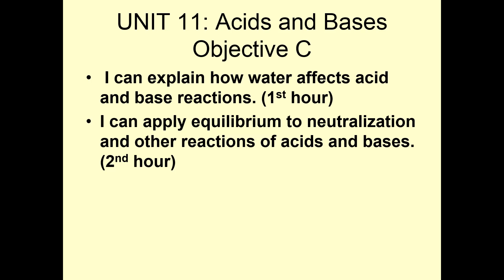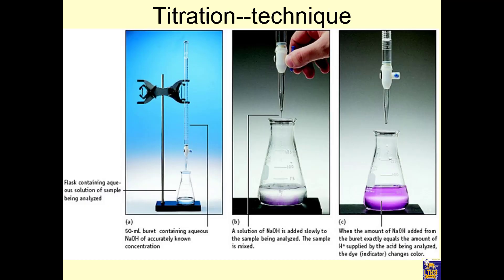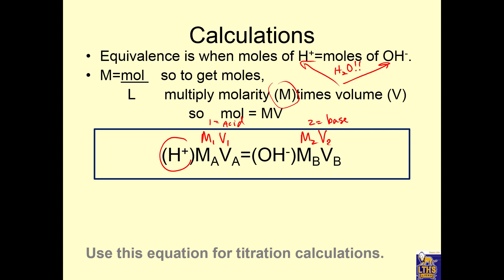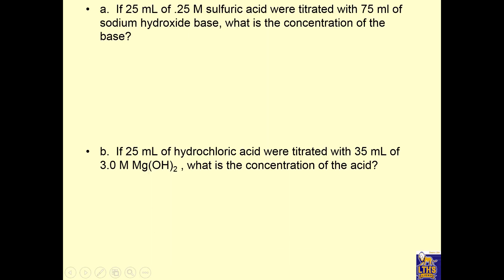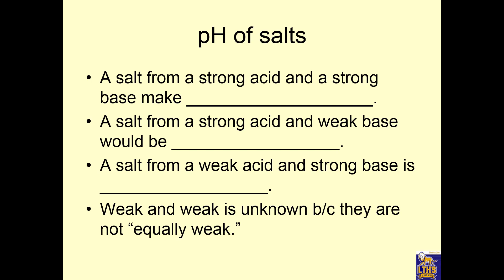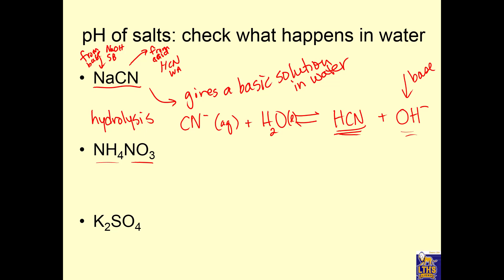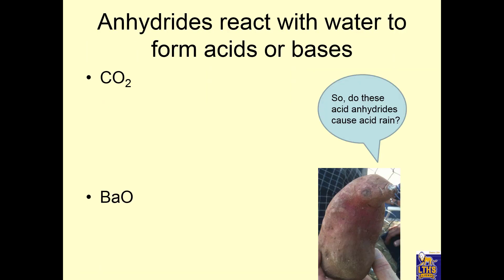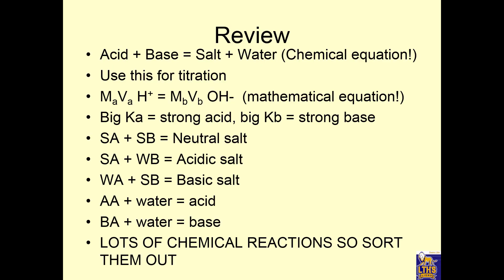LTHS CHEM PPT 11.3 Titration salt hydrolysis and anhydrides 17-18 HARBIN